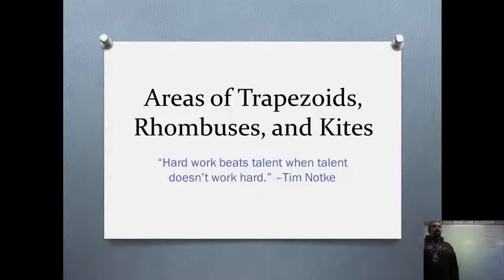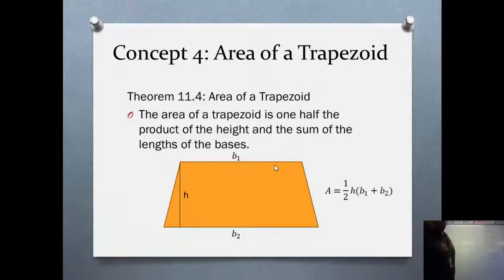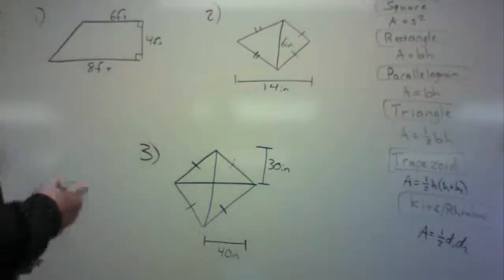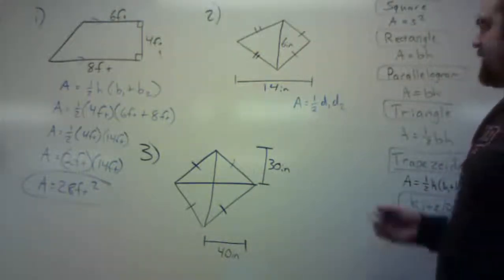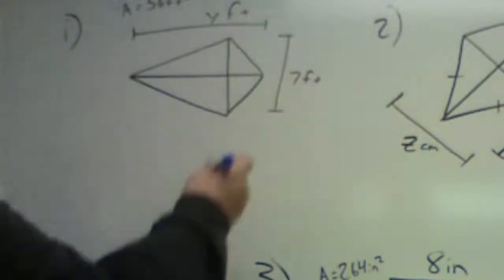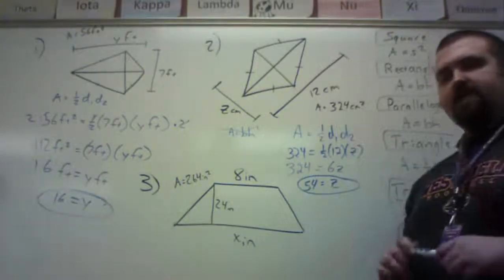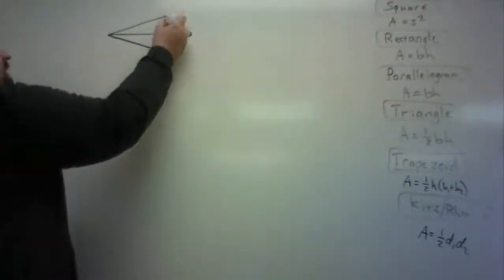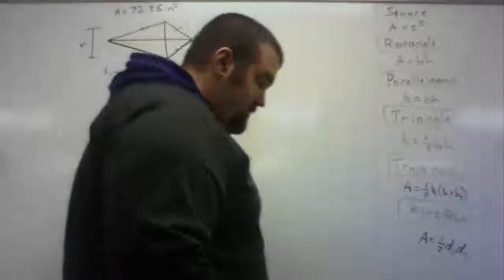11.2 Area of Trapezoids, Rhombuses, and Kites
This goes over a few examples of how to use the area equations for these shapes.